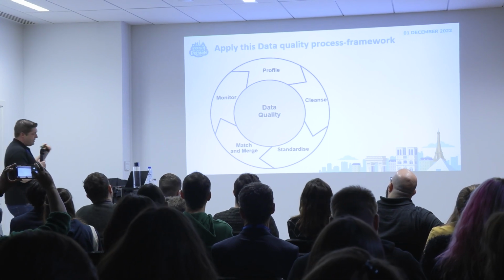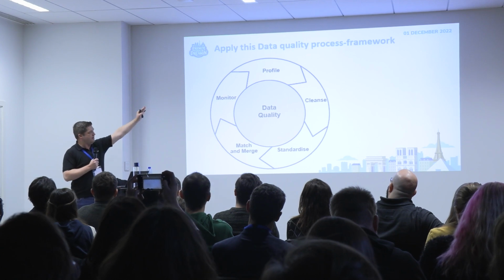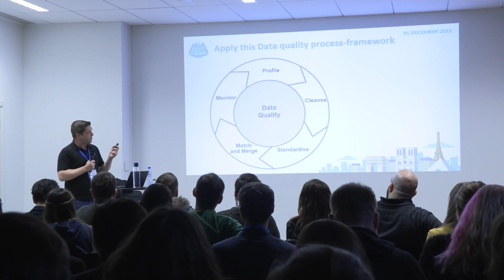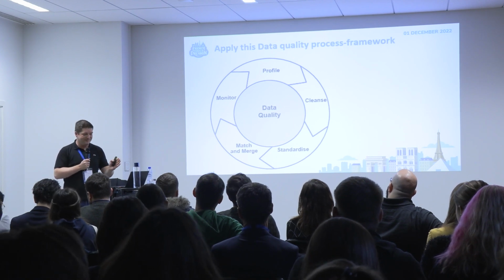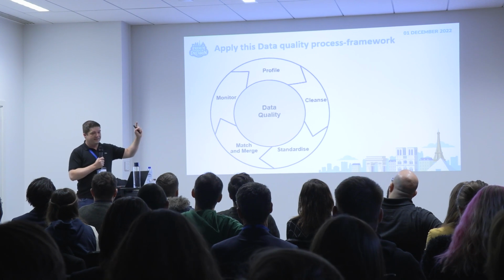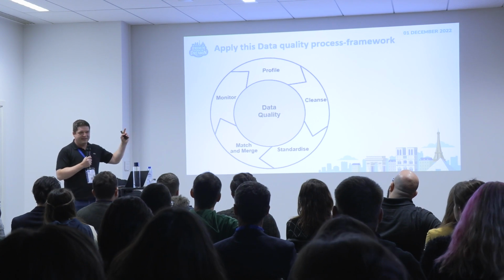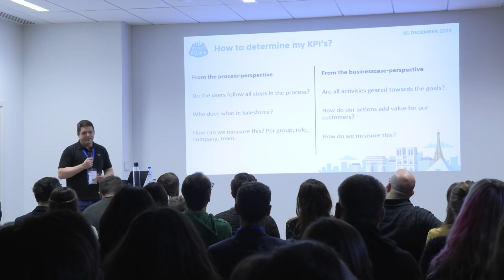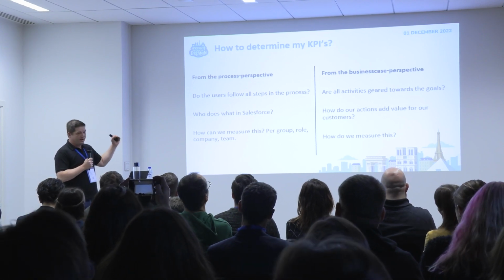FTD22 André van Kampen - User adoption The holy grail of change management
No matter the size or age of your company, a comprehensive approach to user adoption and all its facets is crucial.
In his interactive session, Andre will show you how to address common problems in the 3 pillars of user adoption: tooling, process and behaviour.

There will also be tips and tricks on how to:
Develop your own 6-step-approach to improve user adoption
Get your data squeaky clean, using a process framework
Finally get the ROI you’ve been expecting